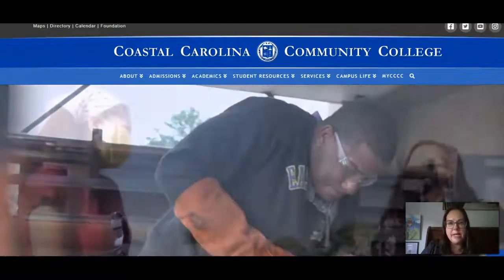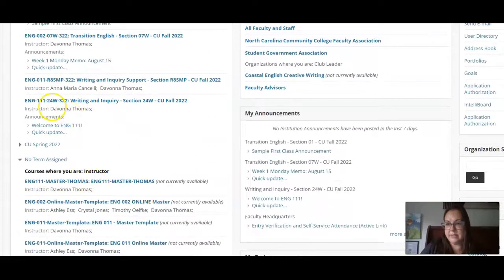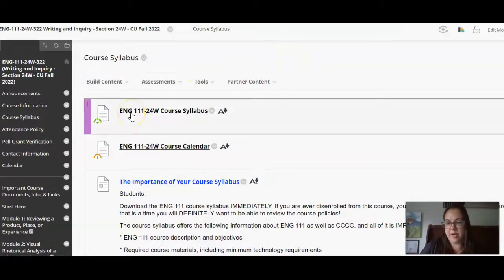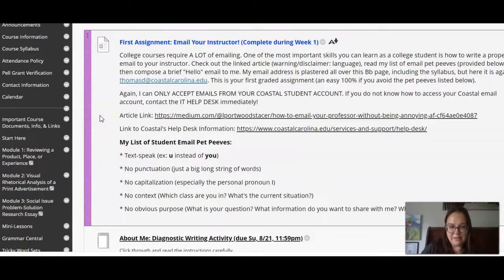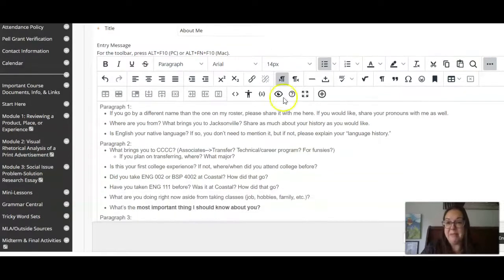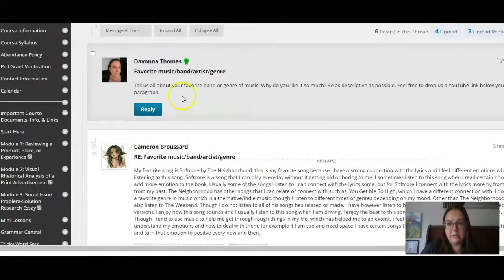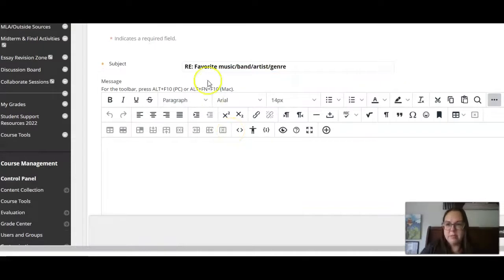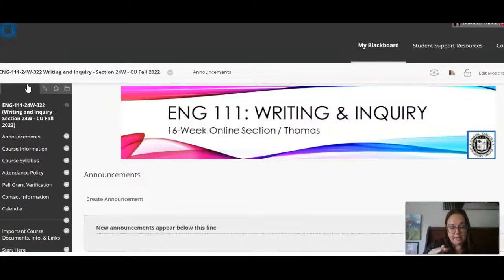ENG 111-24W Welcome Video